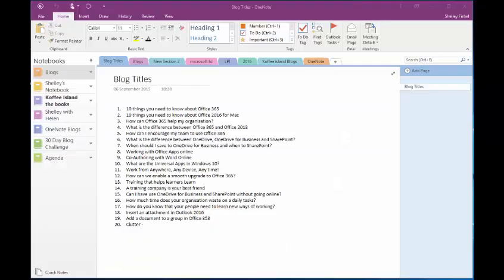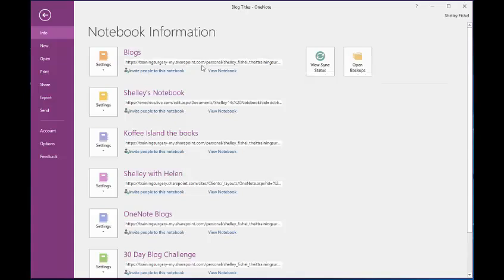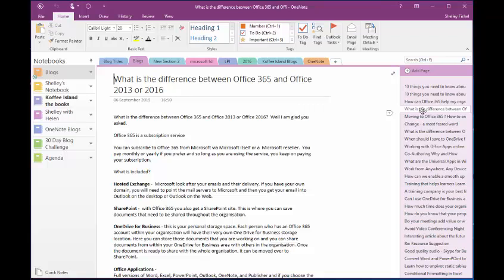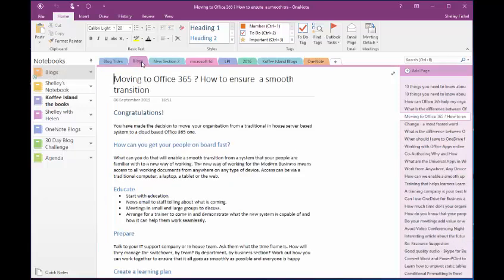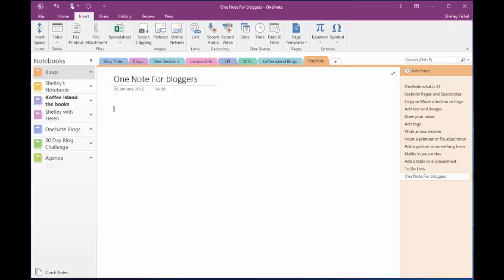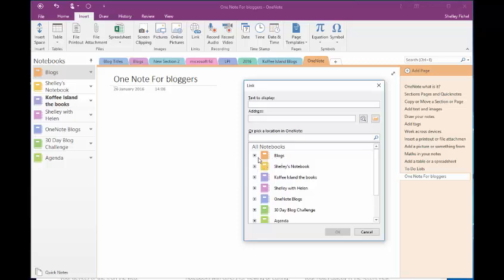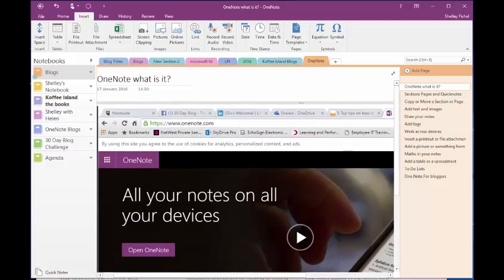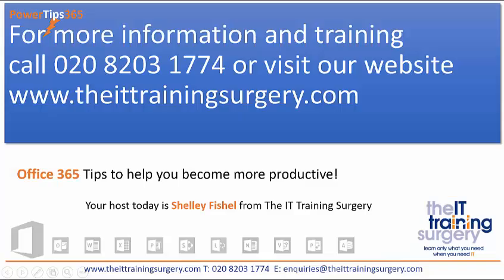OneNote for Bloggers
How I use OneNote when blogging